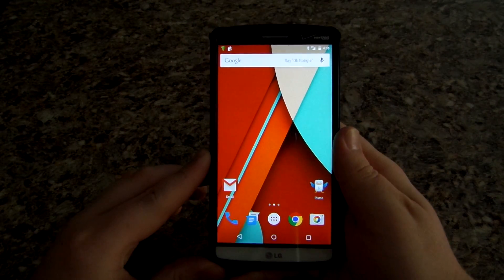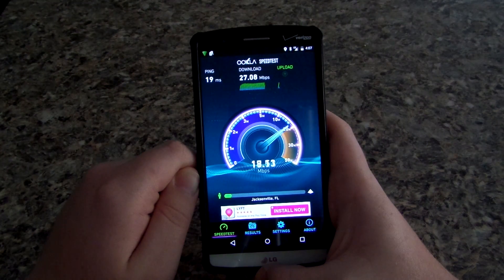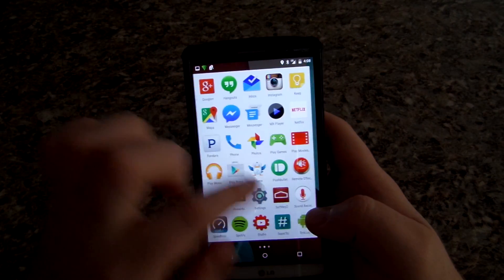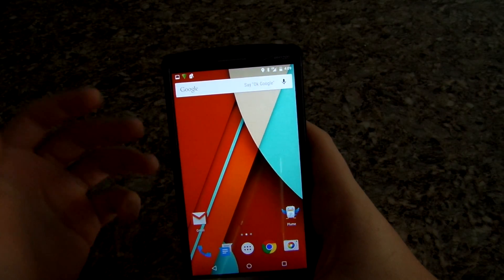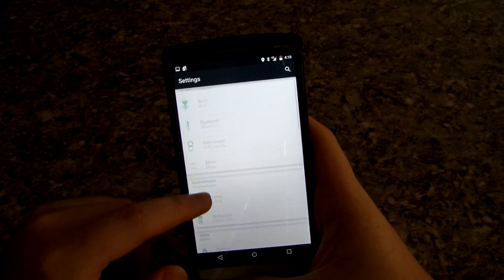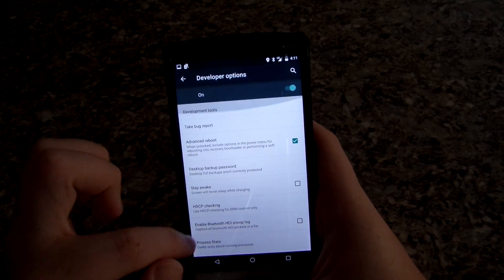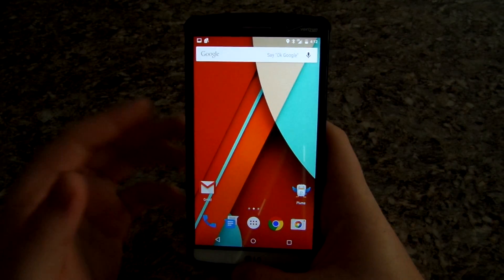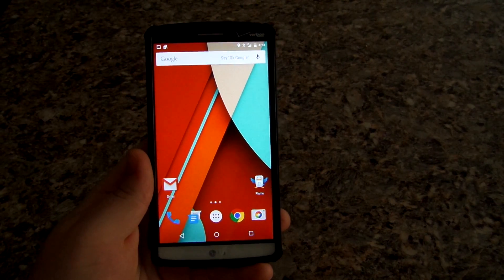CyanogenMod 12 for the Verizon LG G3 [Android 5.0 Lollipop]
Phone not recognized by the computer? Install the drivers for your device:
Motorola: Ha!